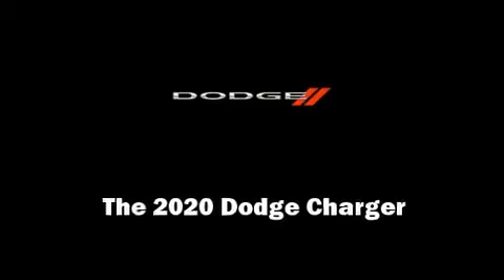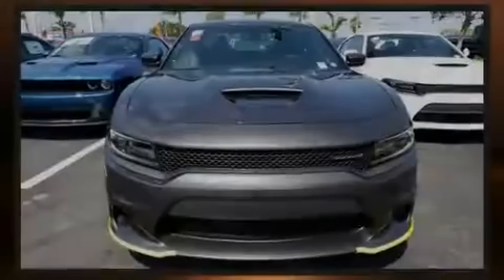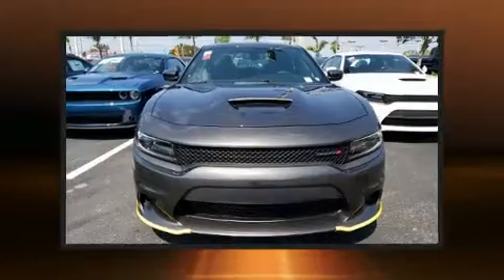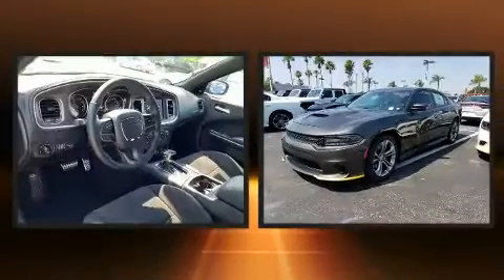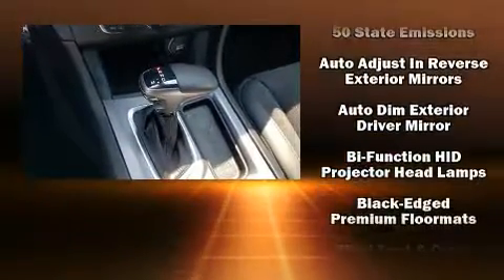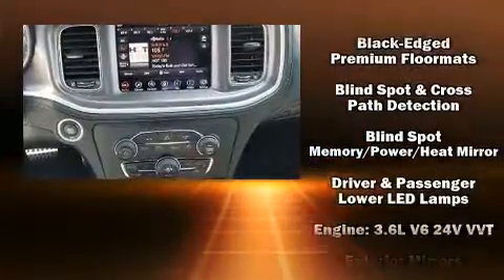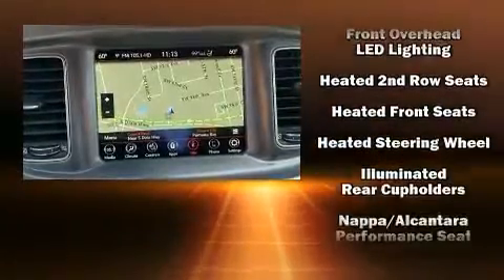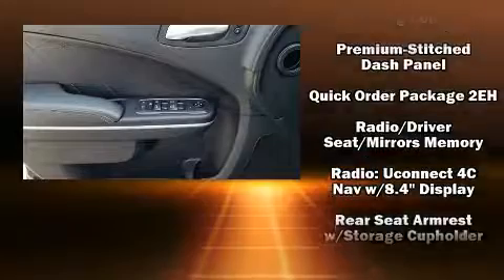2020 Dodge Charger GT RWD in Miami, FL 33157-3443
Introducing the 2020 Dodge Charger. This 4 door, 5 passenger sedan will allow you to take command of the road with confidence! Smooth gearshifts are achieved thanks to the refined 6 cylinder engine, and for added security, dynamic Stability Control supplements the drivetrain. Comfort and convenience were prioritized within, evidenced by amenities such as: a built-in garage door transmitter, a power seat, a trip computer, an automatic dimming rear-view mirror, front fog lights, heated steering wheel, and remote keyless entry. Features such as automatic climate control and leather upholstery prove that economical transportation does not need to be sparsely equipped. Rear passengers enjoy the seat heating functionality, keeping them warm during the winter months. In the event of a rollover collision, side curtain airbags provide additional protection for outboard seated passengers. We pride ourselves in consistently exceeding our customer's expectations. Please don't hesitate to give us a call.